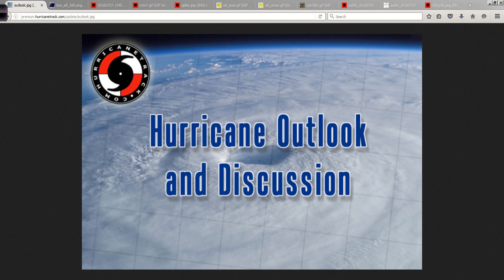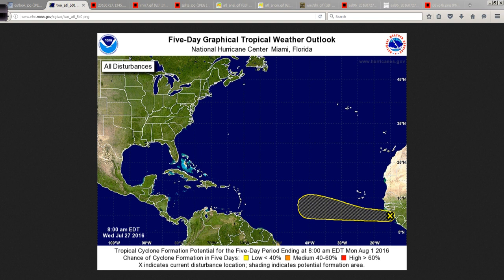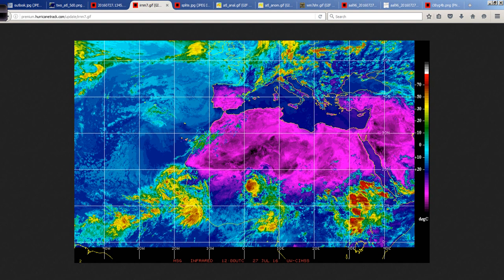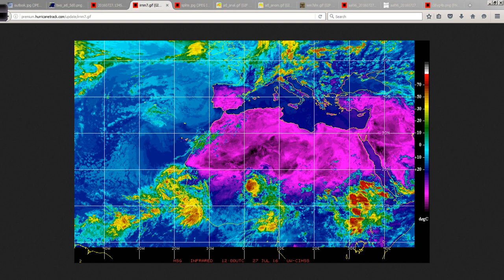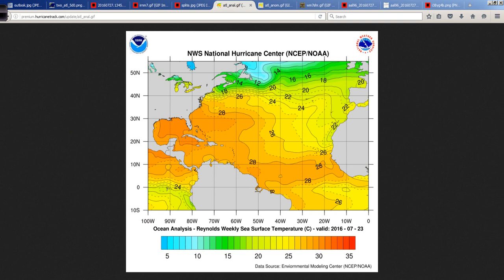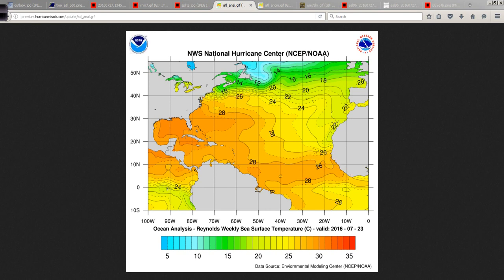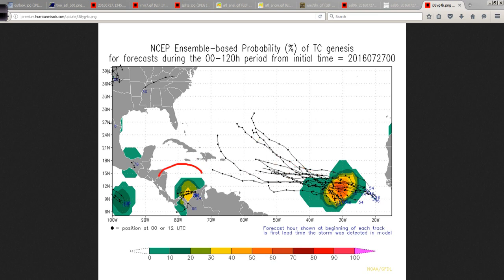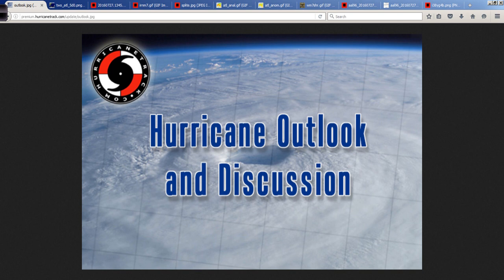July 27 Hurricane Outlook and Discussion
Invest 96L has developed in the far eastern Atlantic. I take an in-depth look at conditions in the region and how the system may fare over the coming days.